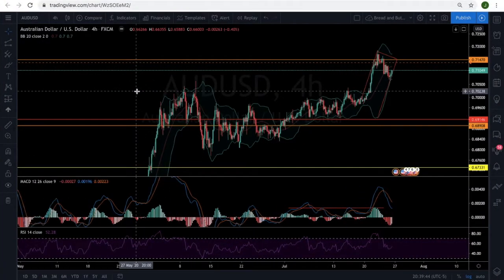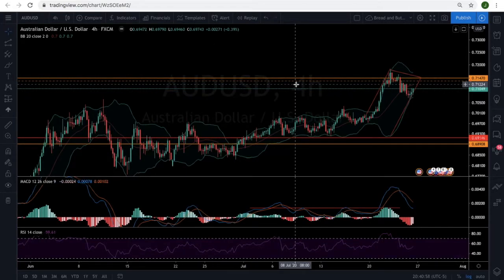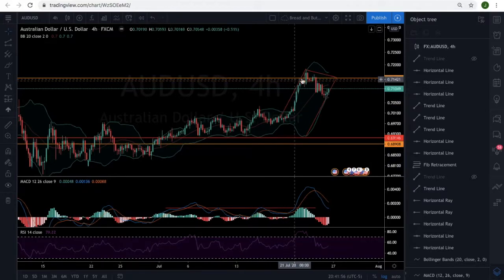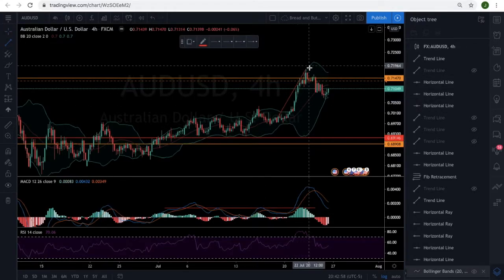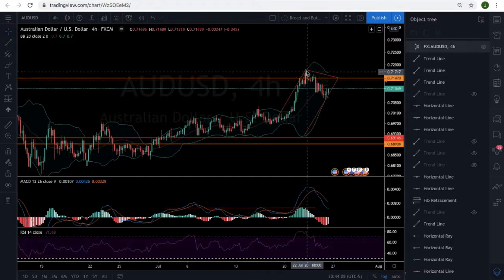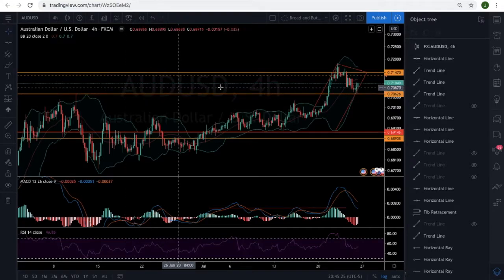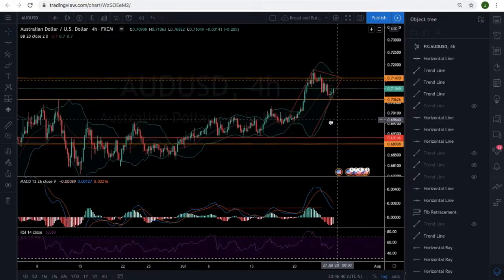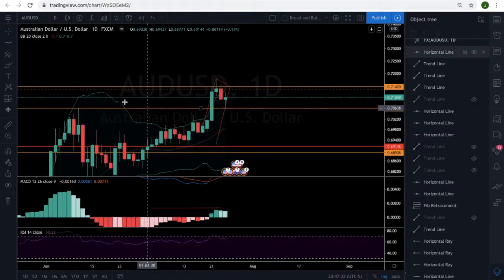MY FIRST FOREX VIDEO...uhhh will you watch more????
This is my outlook/forex informational of the Australian dollar versus the US dollar currency pair. Look forward to new content from me that will give better insight of what I talked about today.

Quick Backstory:
So I have been trading since Summer 2019 and I've been blessed to obtain new knowledge every week. With plenty of wins and losses under my belt, I believe am qualified to give information regarding my strategy and how I maneuver the markets because of the knowledge I've gained. This takes time, so understand to be patient with yourself when learning. Three applications you should have on your phone are MetaTrader 4, TradingView, and Investing.com.These will be your most frequently used applications when first starting. I will continue to upload my progress and my techniques throughout my venture. Look forward to more content from me soon! - B!LL$ / 2WON9, IN.